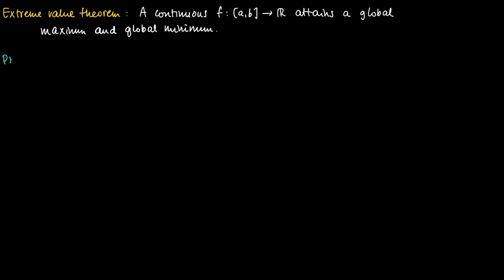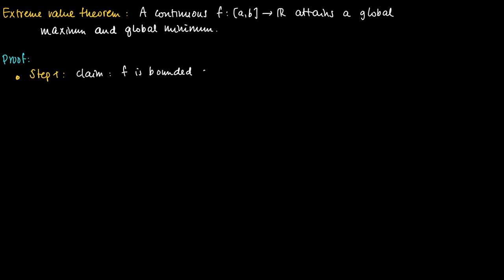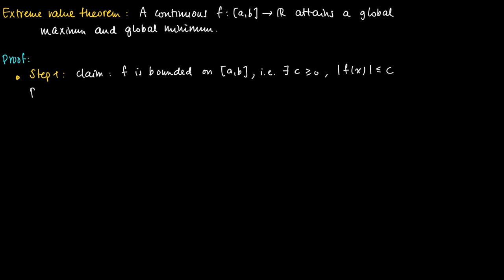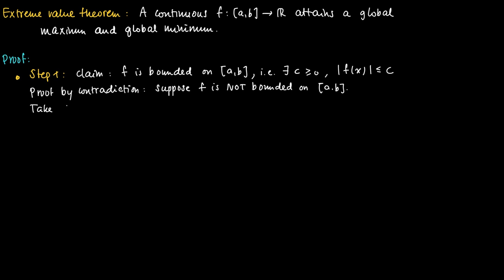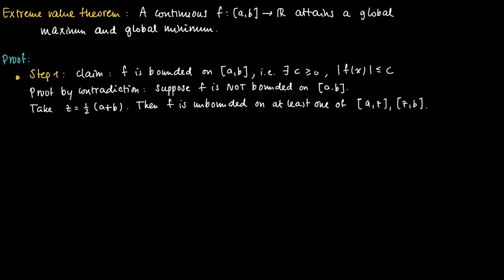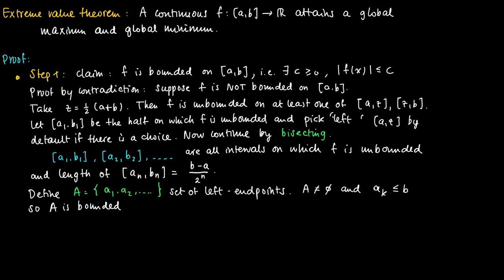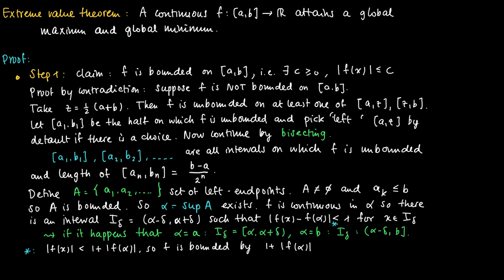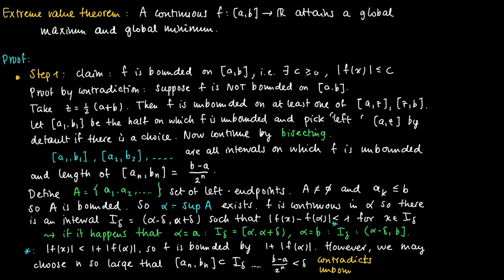M 08 05 ** Proof of the Extreme Value Theorem **